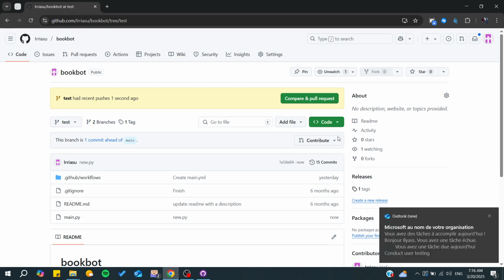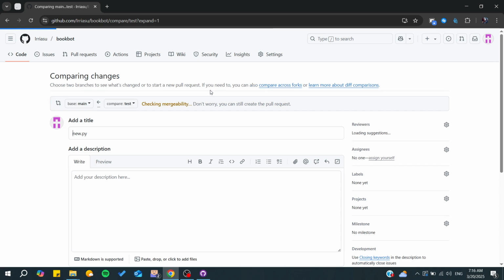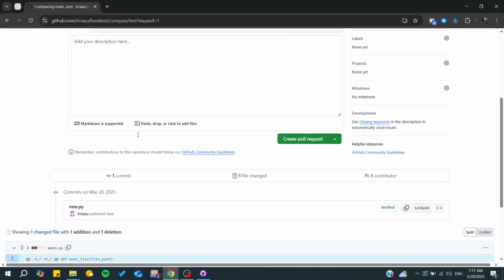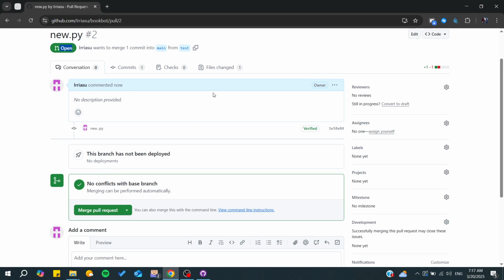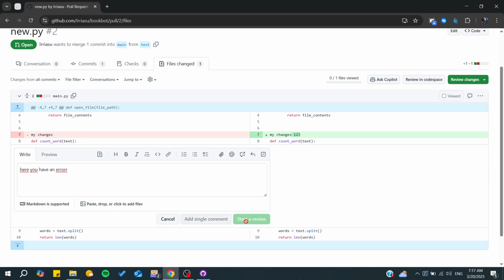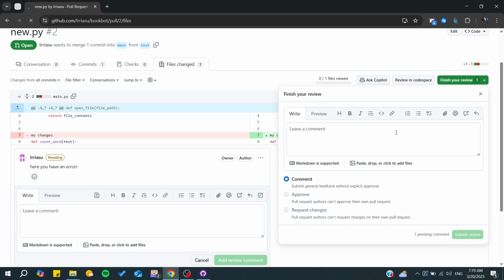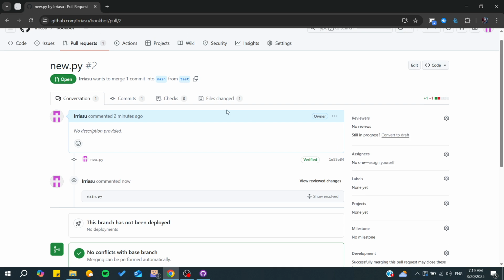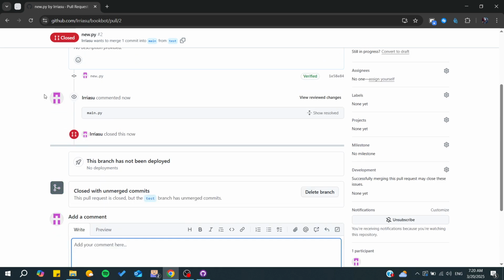How To Update Pull Request In GitHub Tutorial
Today we talk about update pull request in github,pull request,github pull request,github tutorial,pull request github,github pull request tutorial